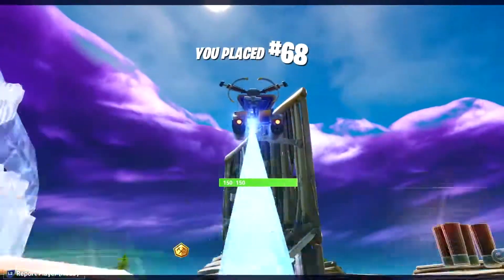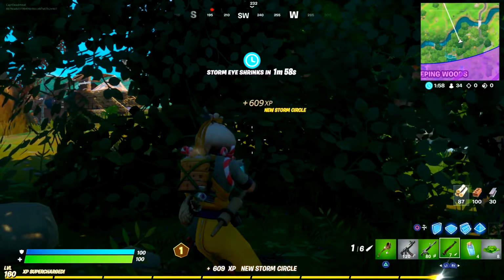How To Get The TART TYCOON Skin *FREE* in Fortnite - (FreeFortnite Event)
With Epic and Apple in a legal battle at the moment. Fortnite have created a mocking skin of Apple known as the Tart Tycoon. I show you how to get your hands on this free skin by competing in the freefortnite event

I fun place to watch me and my friends goof around in many different games.

I would love to hear from you if you have any suggestions for games i should play, or comments on those i do play.

AND UNTIL NEXT TIME. DON'T FORGET TO RESPAWN!